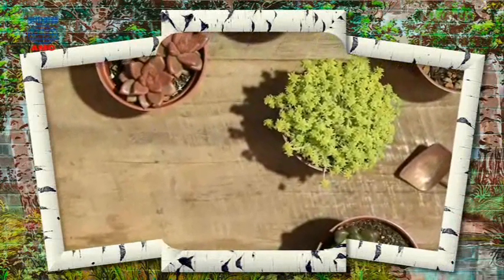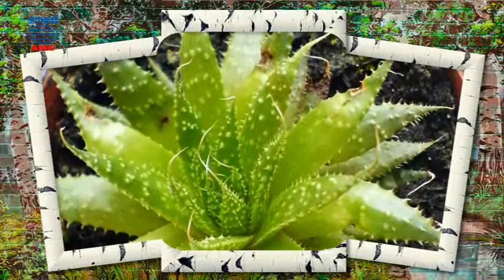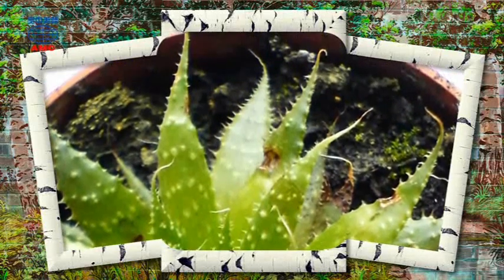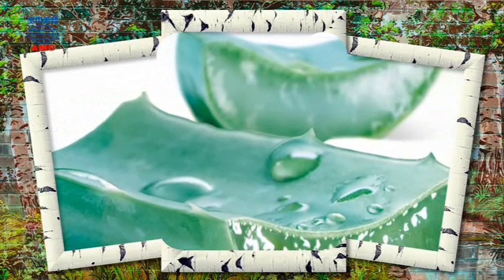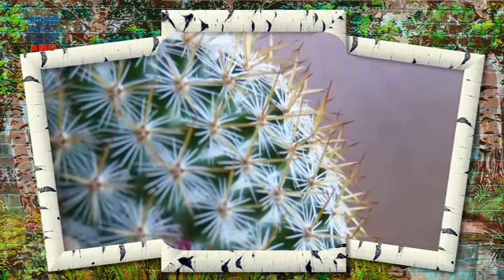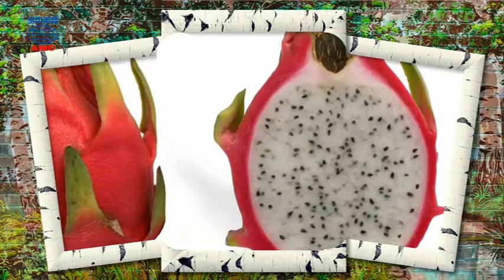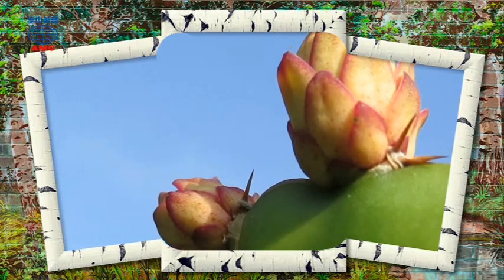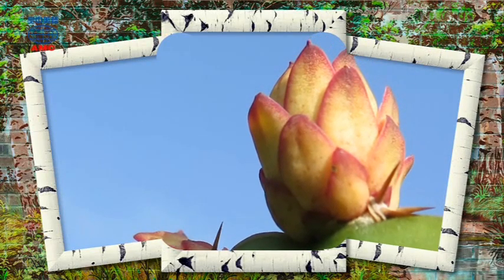2017年6月號Unit1-1【多肉植物療癒你的每一天】-課文朗讀(無字幕)